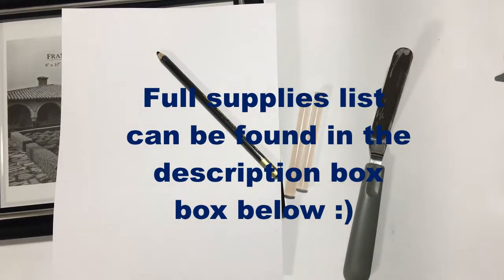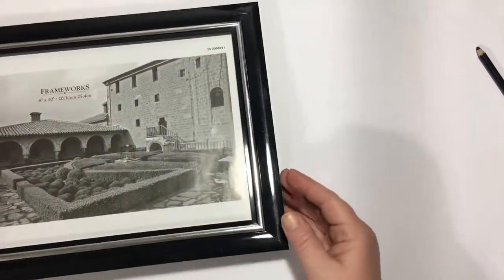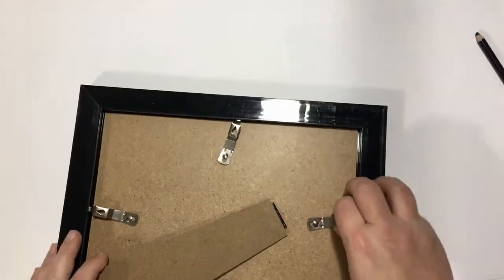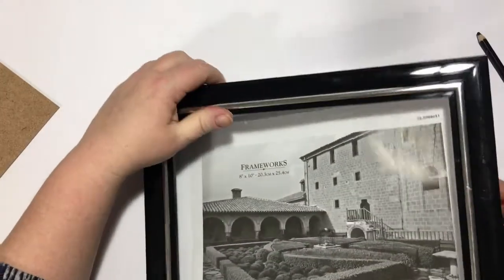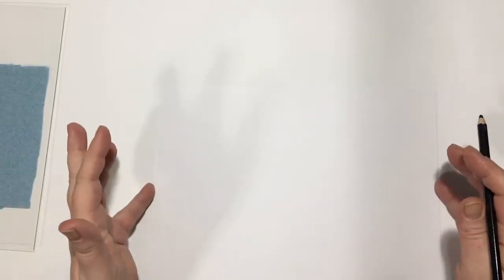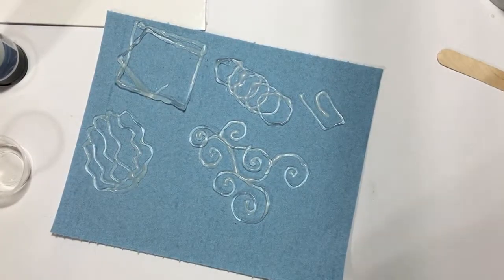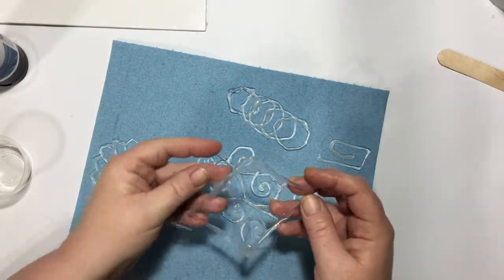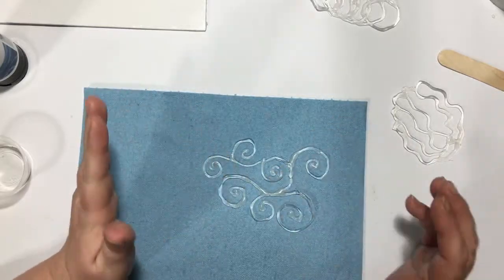WOW! EVEN BEGINNERS CAN MAKE AN AMAZING TEXTURED ART MASTERPIECE | FREE workshop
WOW! EVEN BEGINNERS CAN MAKE AN AMAZING TEXTURED ART MASTERPIECE | FREE FULL LENGTH MIXED MEDIA WORKSHOP

Full legnth workshop.  You can easily make a beautiful work of mixed media art with a few tools and supplies.

(*kids get your parents help and permission with this project)
Follow along as I create a mixed media artwork from start to finish.  Even a beginner can create a masterpiece!

We start by creating our own "glue gun" stencils which we will use to add pattern and texture to our artwork. Follow along as I show you step-by-step how to make an original AMAZING mixed media artwork.

Supplies used in this project (adapt as necessary!):

You can also get a printable PDF copy of this supplies list

8 * 10 inch picture frame with glass from the dollar store
8 x 10 inch canvas panel (also from the dollar store)
pencil and 1 sheet of paper (any paper will do)
1 tsp vegatable oil (as a release for our stencils)
Acrylic texture paste (can also use a heavy gel medium or polyfil type wall spackle (look for the "flexible" type)
White gesso
Assorted paints/acrylic inks.  I used the following colors: raw umber, phthalo blue, phthalo green, cream (titan buff), paynes grey (a bluey black)
Glazing medium * not necessary but nice to have (I used golden glazing medium in matte)
Spatula or spreader tool (not for food use)
Paper towel

Happy Adventuring!

This video and all images and ideas (unless otherwise stated) within are my own and are copyright Lori Lynn Fell